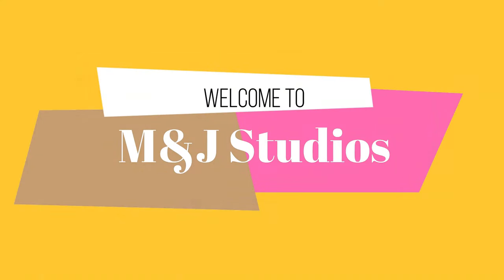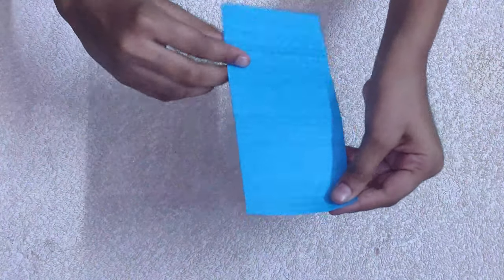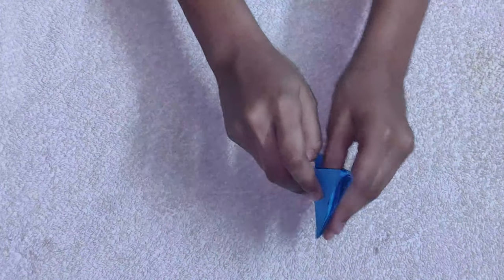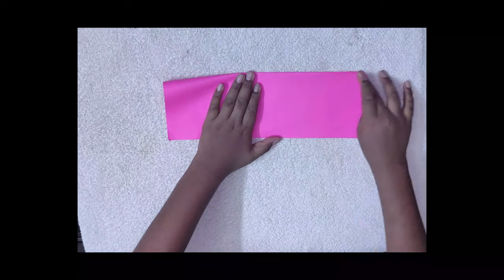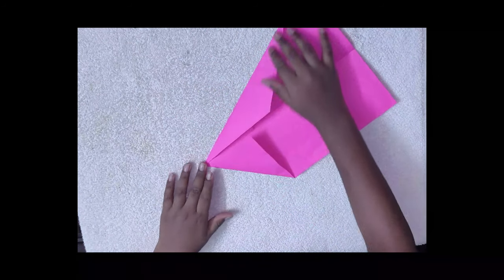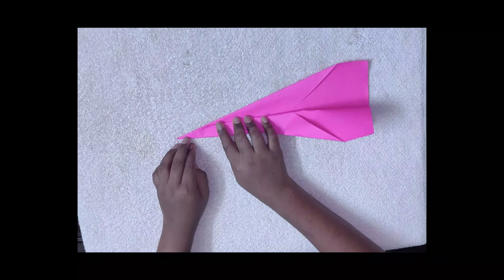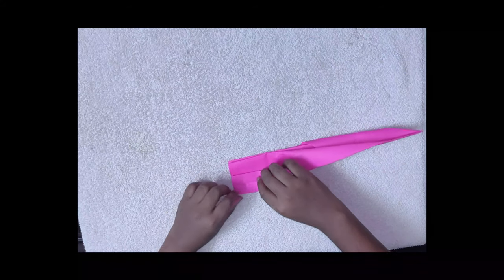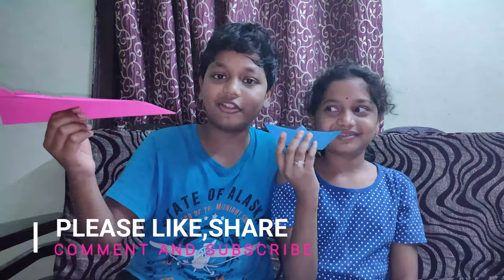Origami | Paper boat | Paper plane | DIY project | Fun activity for kids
In this video you will learn how to prepare paper boat, paper plane using origami paper.